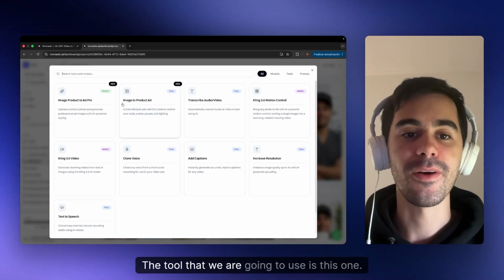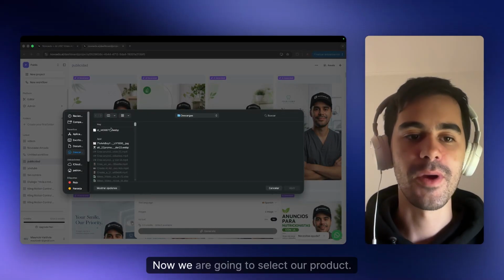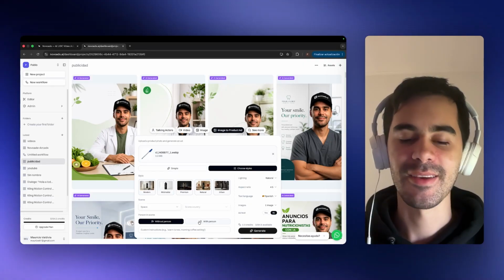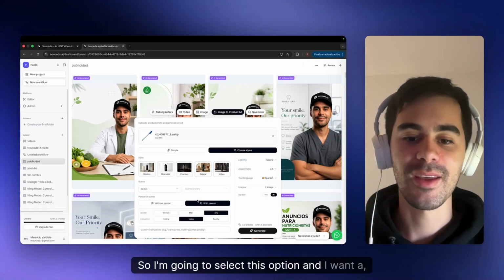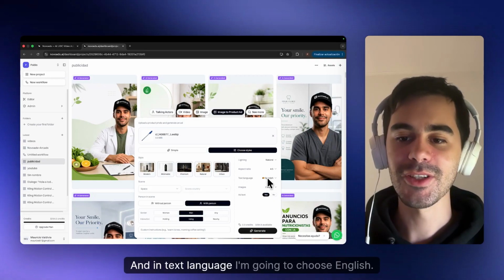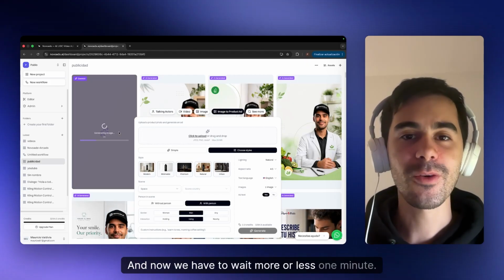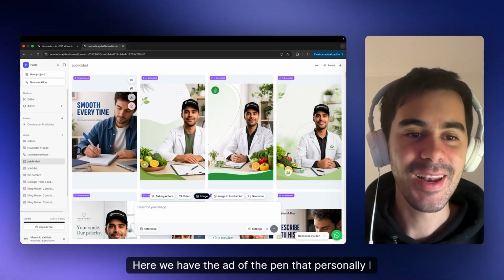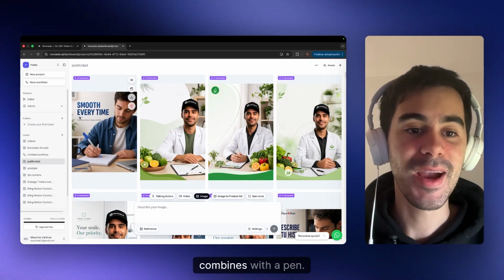Create an AI Ad for a Pen in 1 Minute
🌟 Learn how to create professional AI ads in minutes for just $1.

Discover how to leverage artificial intelligence to create AI-driven ads, specifically for a product like a pen. This tutorial will guide you step-by-step in using Novoads, the leading platform for generating impactful and personalized ads with just one click. Learn how to transform a simple product image into an engaging ad that stands out on any platform, using styles and texts generated automatically. Creating AI ads has never been more accessible and efficient.

I'm Pablo, co-founder of novoads.ai the platform for creating personalized ads with artificial intelligence in an instant.

In this video, you'll learn how to transform common product images into compelling ads using advanced AI tools. This process is ideal for entrepreneurs and marketers looking for a quick and cost-effective way to enhance product visibility. With the power of artificial intelligence, you can customize each ad to perfectly match your target audience, thus increasing your business's advertising impact.

📌 In this video you will learn:
- How to create an account on Novoads to start generating ads.
- How to use the Image to Product Ad tool to transform a photo into a professional ad.
- How to select detailed styles, such as including human models, to personalize your ads.
- How to automatically add attractive text to your ads.
- How to generate an ad in less than a minute.
- How to get Novoads for just $1 to create more ads economically.

🎯 Who is this video for:
- Entrepreneurs looking to boost their sales with striking ads.
- Content creators wanting to produce impactful ads effortlessly.
- Small businesses wishing to maximize their advertising reach with a reduced budget.